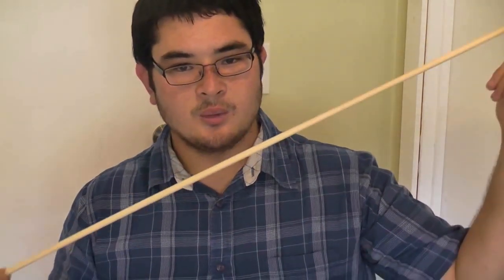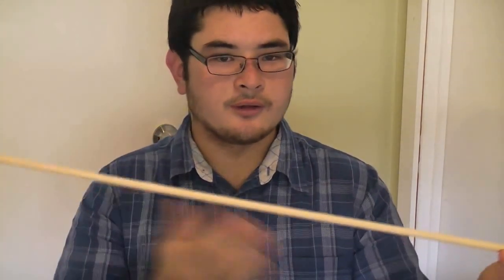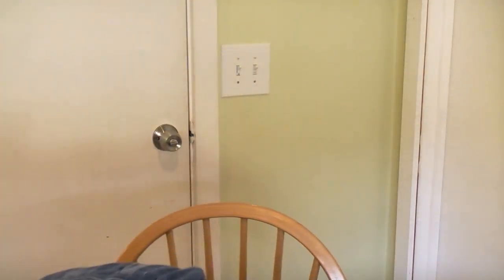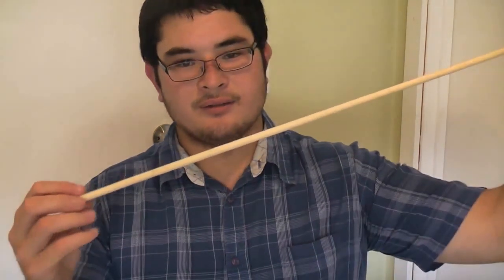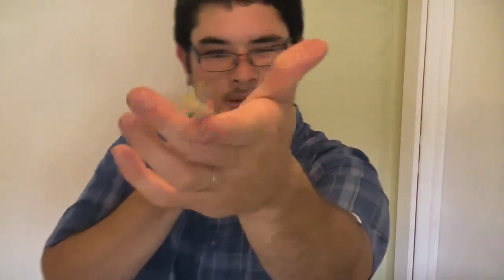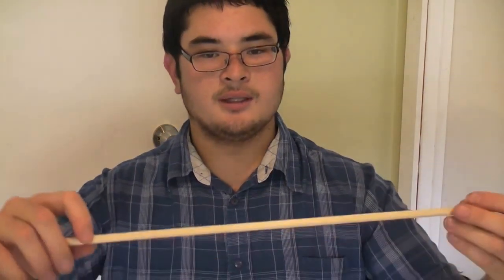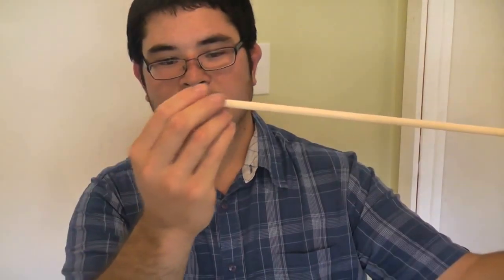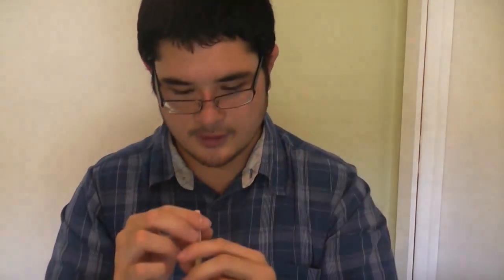How to Make a Simple Dowel Arrow with Duct Tape Fletching Part 1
Today we'll be making a simple arrow for use in PVC bows. The arrow is inexpensive and fairly quick to make and good for backyard shooting. While you could use these arrows in non-PVC bows, I suggest not using them in compounds as only the most perfect or heavy of wood arrows will tolerate the extreme acceleration of the newer compound bows.

That said, these are arrows that can be made almost entirely of things found in a hardware store. The only exception is the spent round I use as a small game or target blunt, but that could be replaced with most any point. Just sharpening the end would suffice for most targets.

In this part we'll go over supplies, selecting and straightening the wood dowel and cutting the nock.